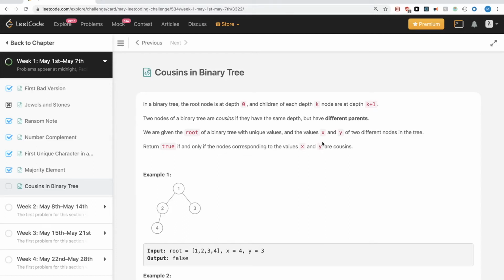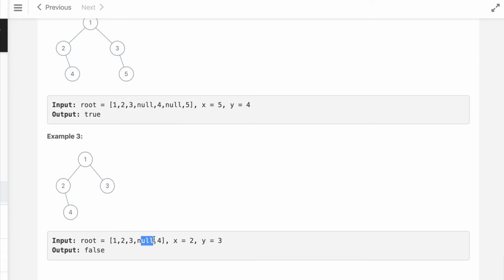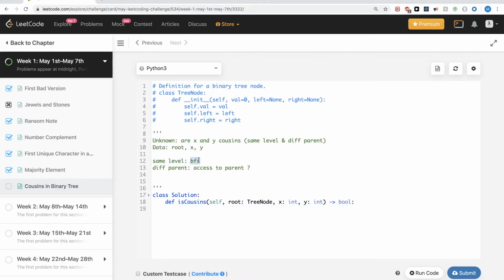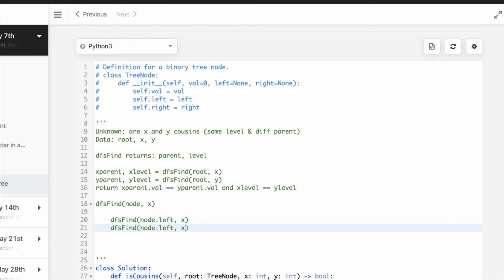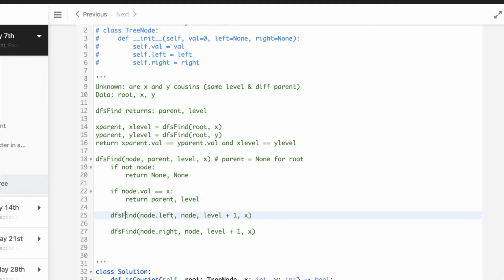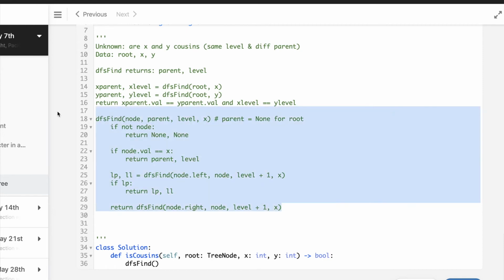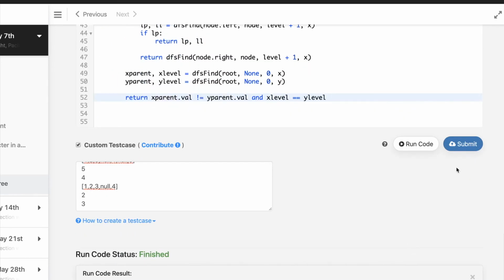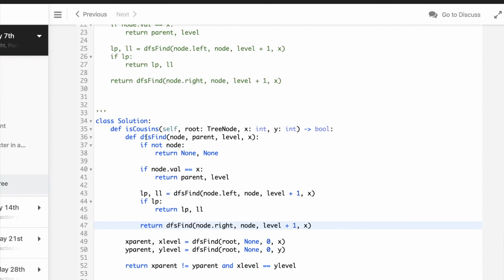Cousins in Binary Tree - Day 7/31 Leetcode May Challenge